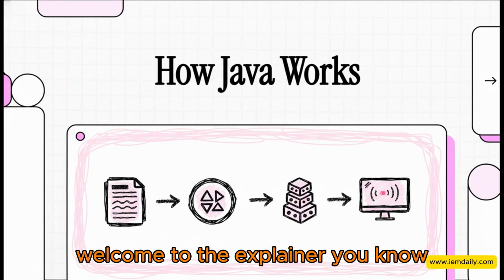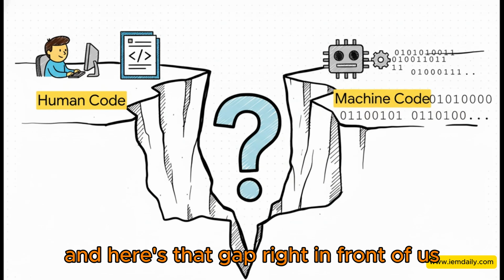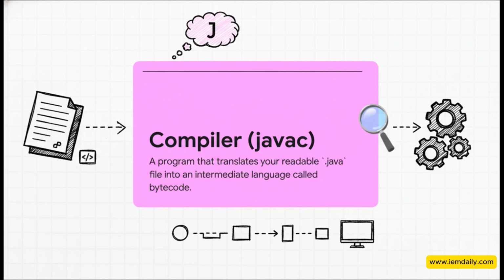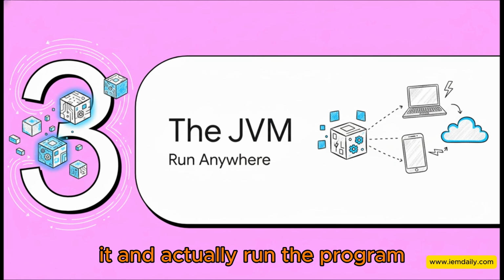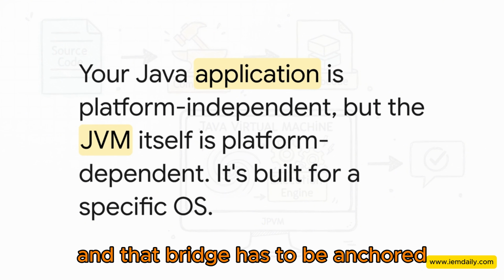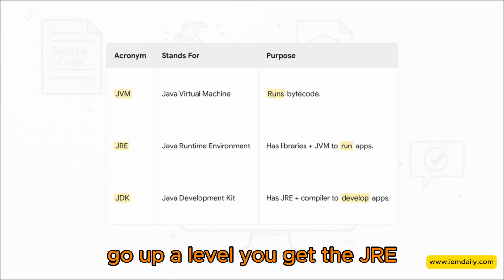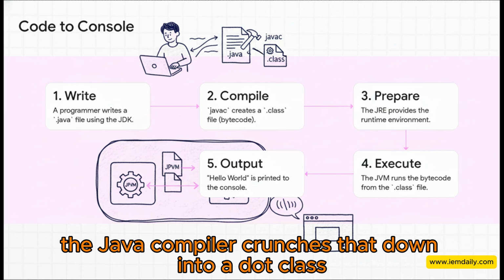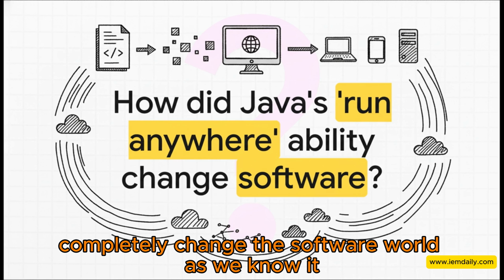5. How Java Works: JVM, Bytecode, and the JDK Explained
Have you ever wondered how a simple text file transforms into a running application?
In this lecture, we pull back the curtain on the Java Virtual Machine (JVM) and follow the incredible journey your code takes from human-readable text to machine execution. We break down the gap between the code we write and the binary signals the hardware understands, revealing Java’s clever solution: Bytecode.
Key Topics Covered in This Video:
• The Translation Gap: How Java bridges the gap between English-like code and binary machine signals.
• The Compiler (javac): Learn how the compiler creates a .class file containing the "secret sauce"—universal Bytecode.
• The JVM Explained: Discover how the Virtual Machine acts as an engine to interpret Bytecode for any specific operating system (Windows, Mac, or Linux).
• Write Once, Run Anywhere: Understanding why Bytecode is platform-independent while the JVM is platform-dependent.
• JDK vs. JRE vs. JVM: The "nested boxes" analogy to help you finally understand the difference between the Java Development Kit, Runtime Environment, and Virtual Machine.
• The 5-Step Execution Flow: Tracing the full path from writing code to seeing "Hello World" on your screen.
Quick Cheat Sheet for Interviews:
• Compiler: Makes Bytecode.
• JVM: Runs the Bytecode.
• JRE: Environment required to run an app.
• JDK: Full kit required to develop an app.
Whether you are a student preparing for an exam or a developer prepping for a technical interview, this video covers the fundamental architecture that makes Java a powerhouse.